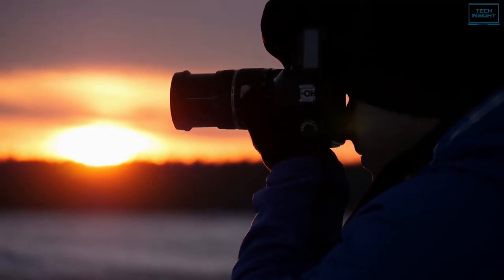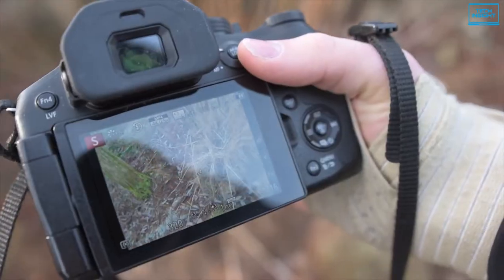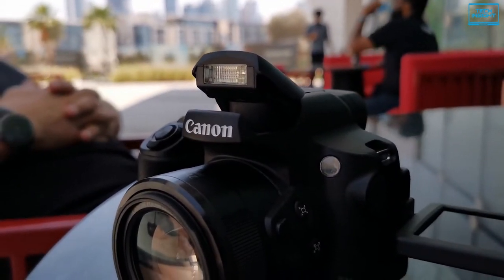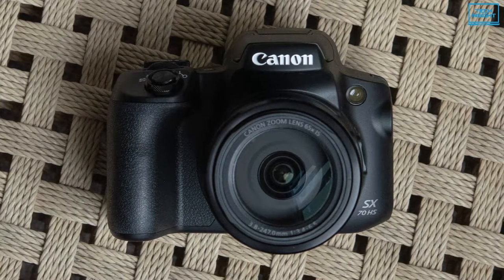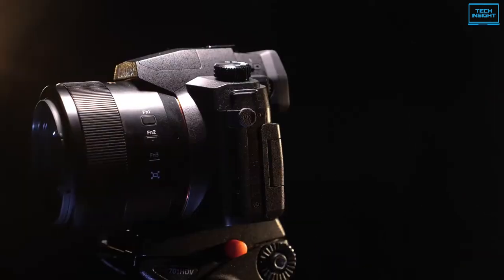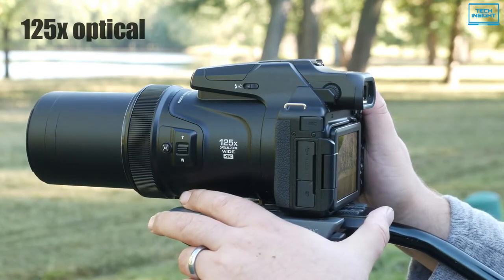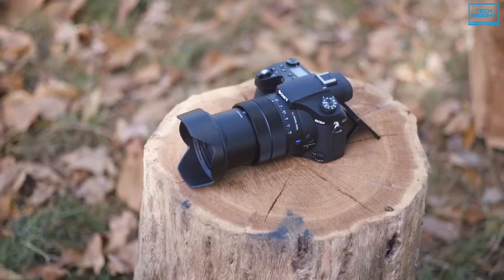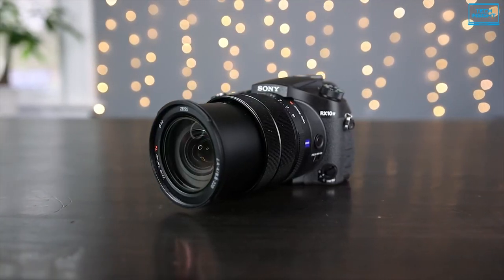Top 5 Best Bridge Camera 2023| Best Zoom Cameras for Wildlife & Sports Photography!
Today we are going to show you the top 5 best bridge camera you can buy right now. We have analysed the market and listed these 5 best bridge cameras for you.

List of Top 5 Best Bridge Camera in 2023:

0:00 - Introduction

1:10 - Panasonic LUMIX FZ300

3:29 - Canon Powershot SX70 HS

5:36 - Panasonic LUMIX FZ1000 II

8:00 - Nikon COOLPIX P1000

10:13 - Sony Cyber‑Shot RX10 IV

These are the Top 5 Best Zoom Lens Camera in 2023